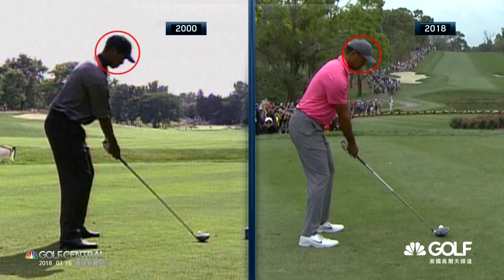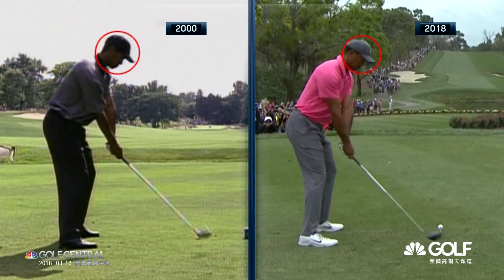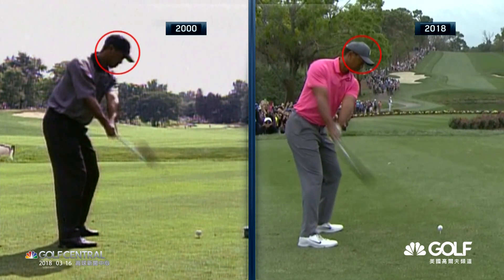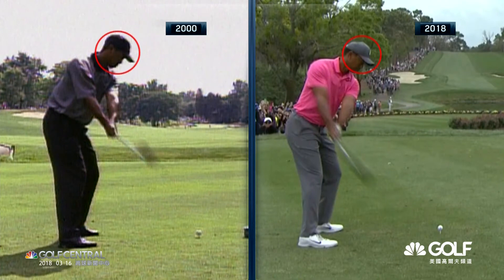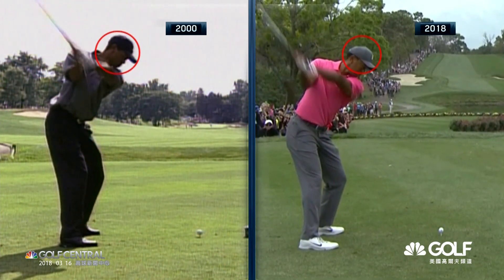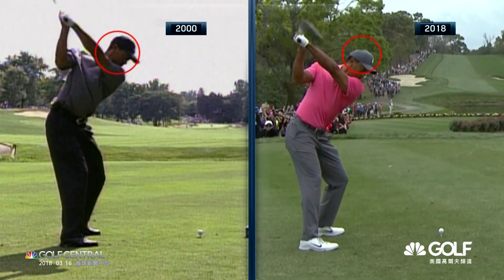老虎揮桿相隔18年 揮桿分析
TBC 台灣寬頻(南桃園、北視、信和、吉元、群健) 126
世新、國聲電視(嘉義地區) 124台
三大有線電視 220台
MOD 210台
凱擘大寬頻、台灣大寬頻 231台
Golf Channel-Taiwan Facebook粉絲團